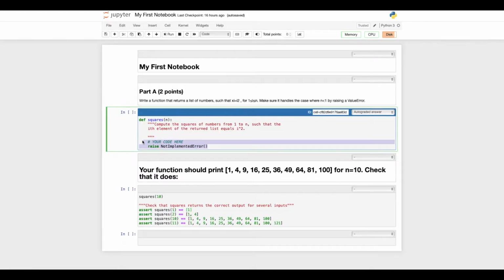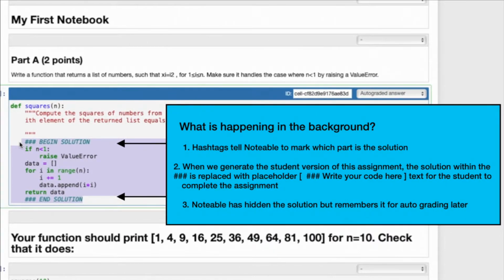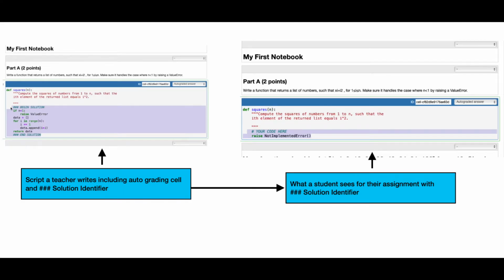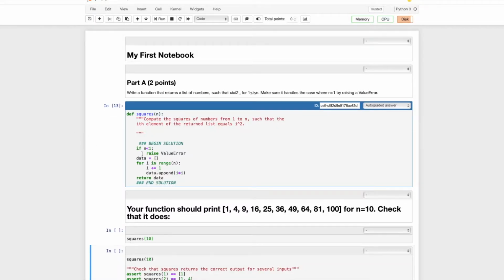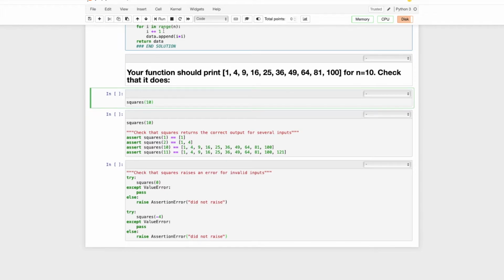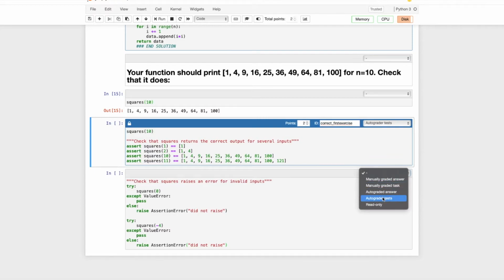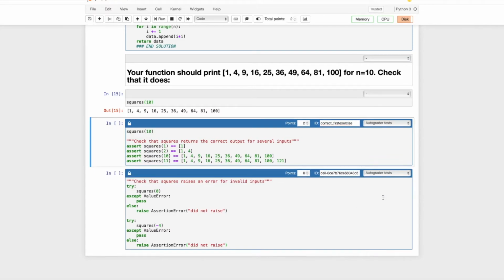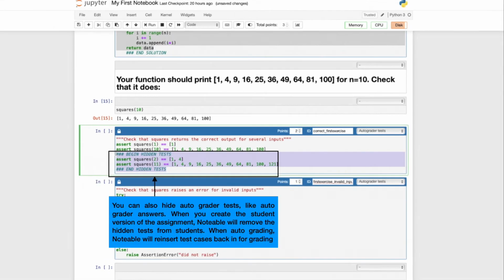Guide series for GLOW Users: Creating your First Autogradable Exercise with Noteable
This video is part of a guide series for teachers and learners across schools in Scotland who are using the Noteable computational notebook platform in their classroom.

In this video, we will look at creating your first autogradable coding exercise with Noteable once you have logged into RMUnify Single-Sign-On to access GLOW, launched Noteable, launched a notebook and created an assignment by clicking on View -} Cell Toolbar -} Create Assignment

Notebook exemplars are available in a GitHub repository and can be uploaded to Noteable by clicking on the '+GitRepo' button on the Noteable dashboard and pasting this URL

Please proceed to the next video in this playlist or if you have any questions or would like to find out more about Noteable please